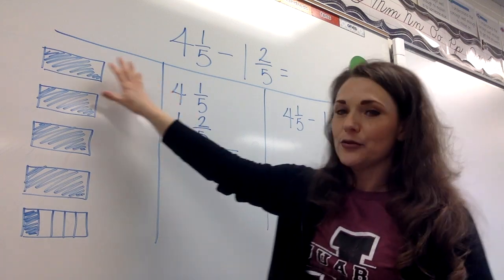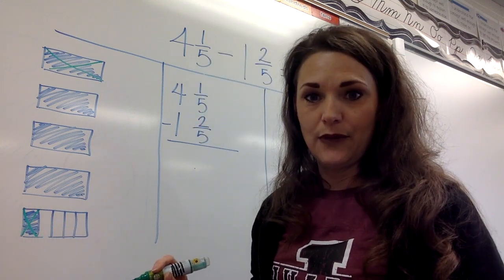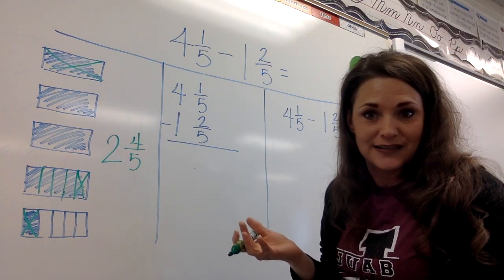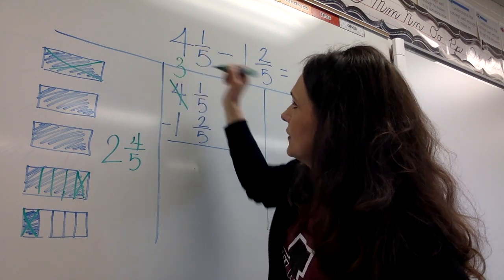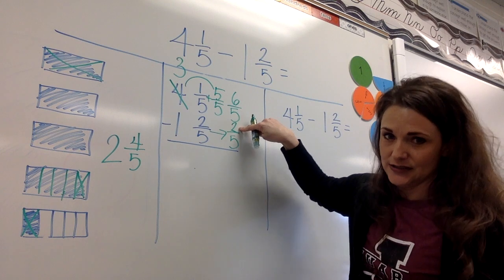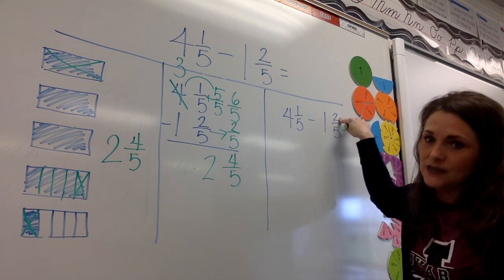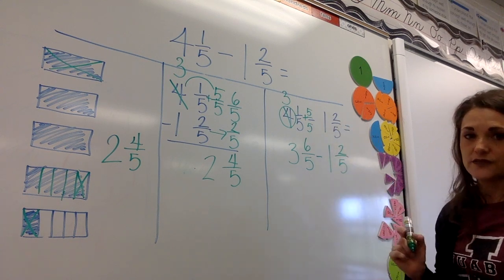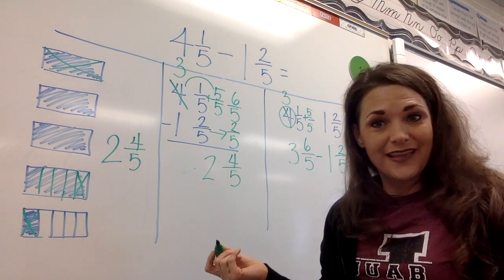Subtracting Mixed Numbers Lesson 34